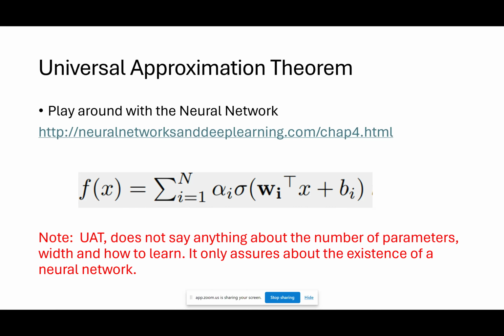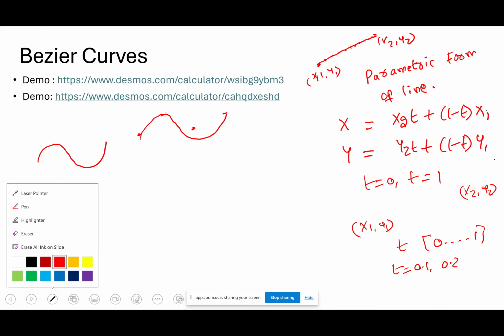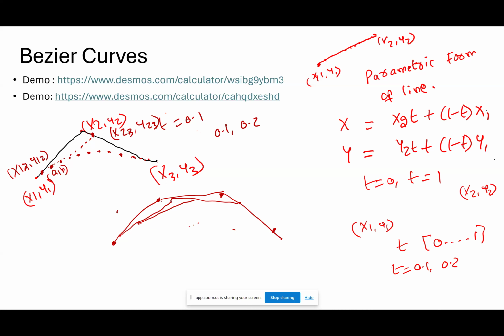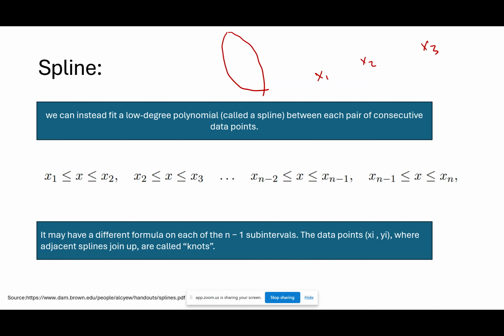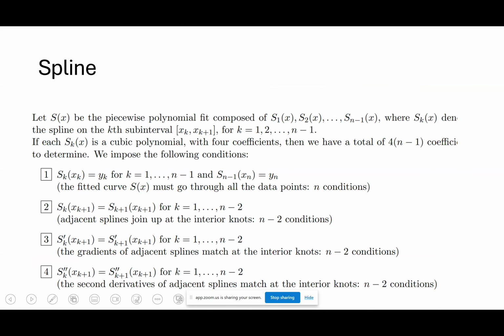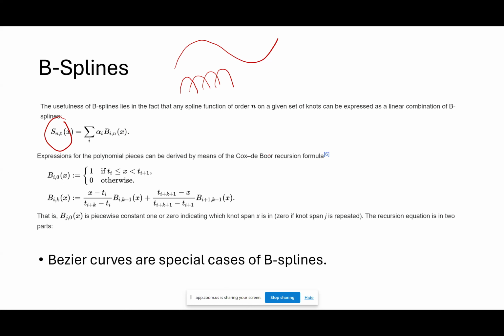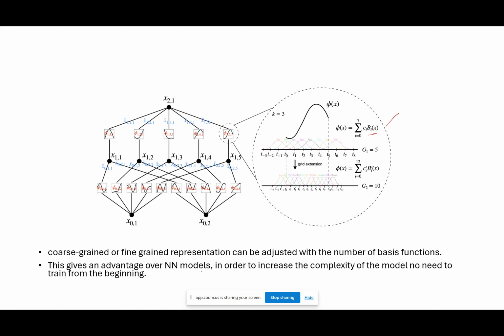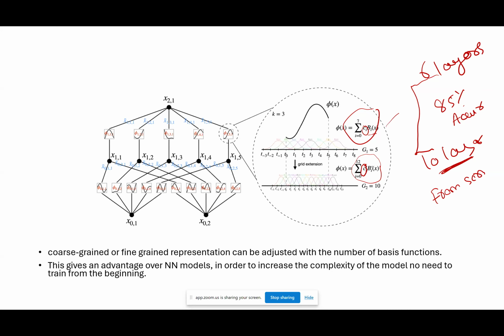Kolmogorov-Arnold Networks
Srinivas Anumasa presents Kolmogorov-Arnold Networks